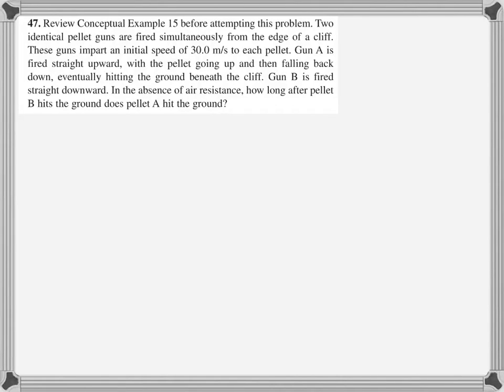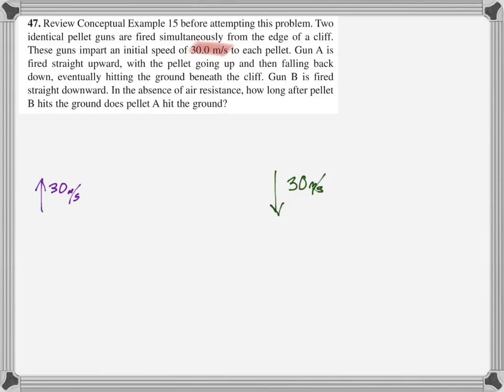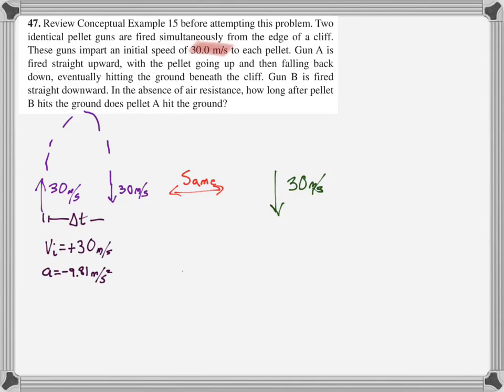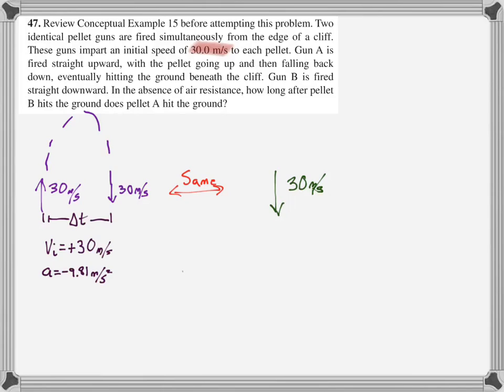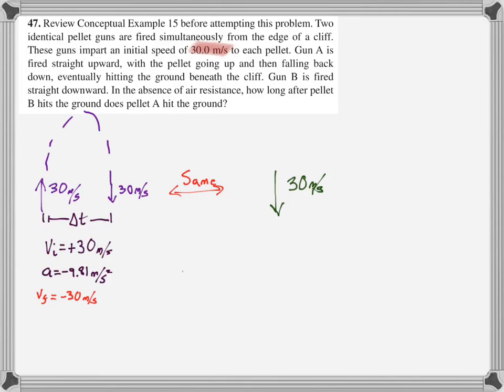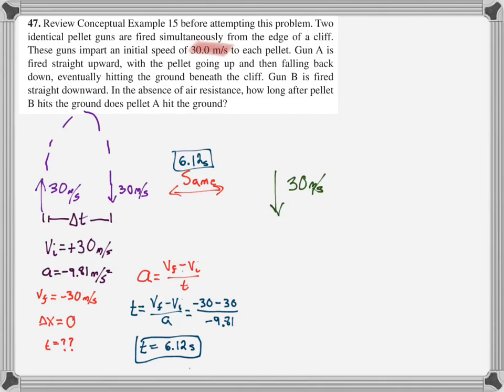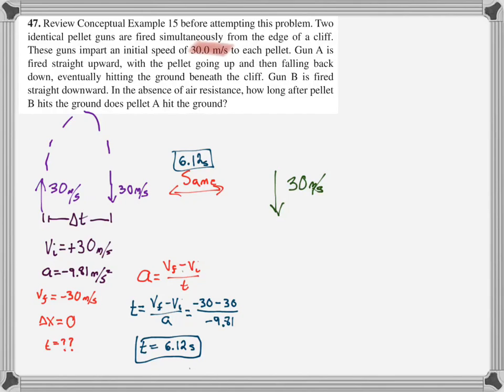CH 02 P47